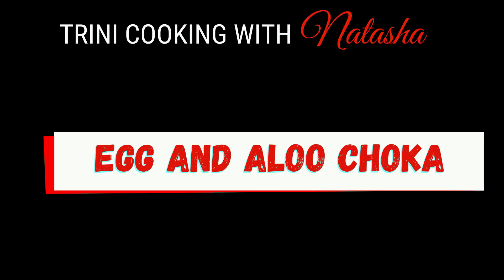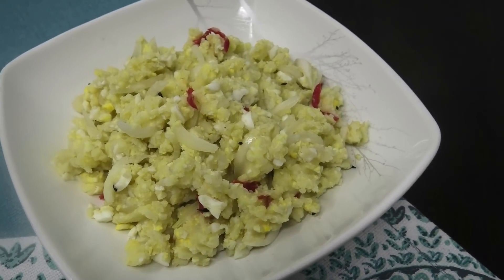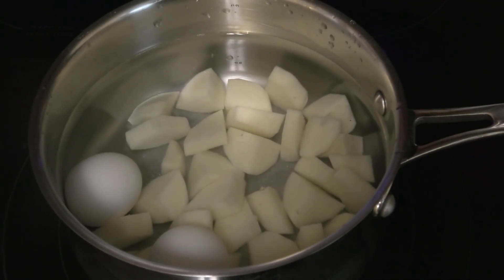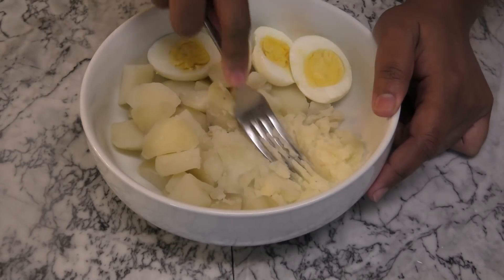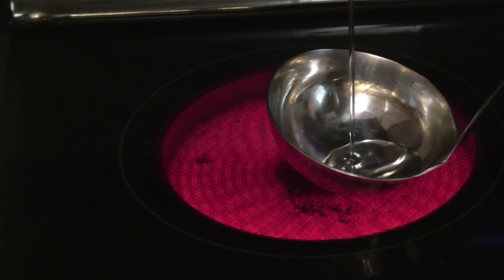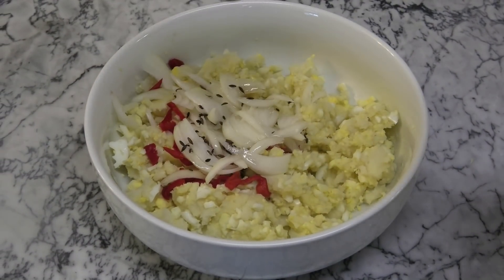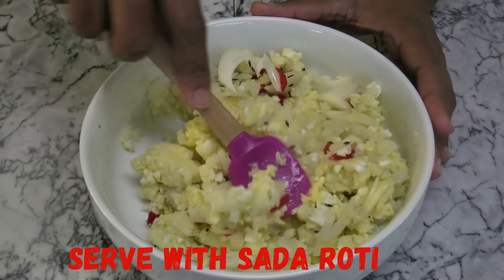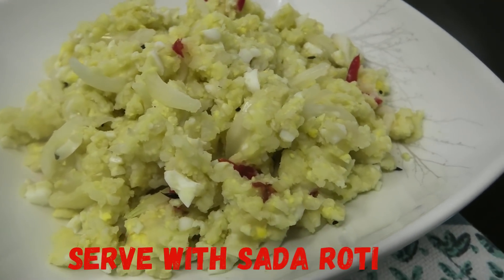Egg and Aloo Choka | Egg and Potato - Episode 645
2 large potato cubed
2 eggs
salt to taste
sliced onions
sliced pepper
1 tbsp oil
few grains cumin seeds / geera seeds

OR
send product to